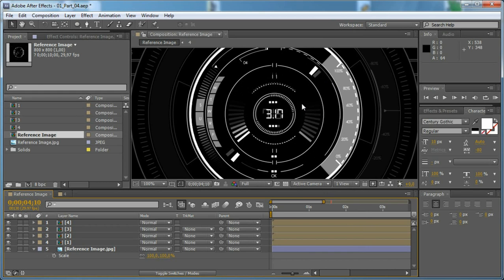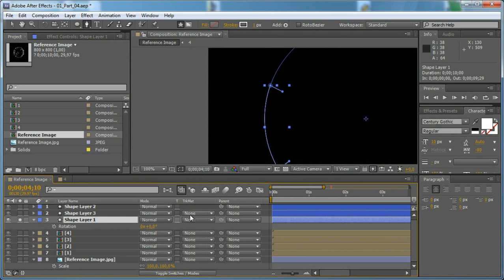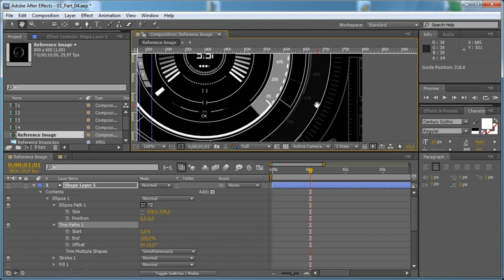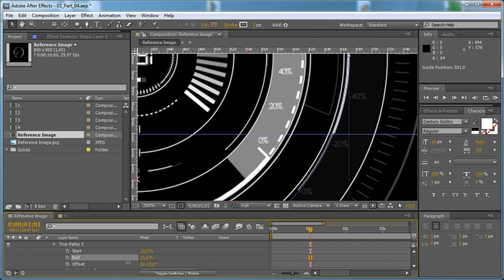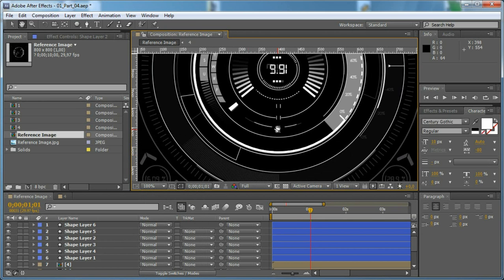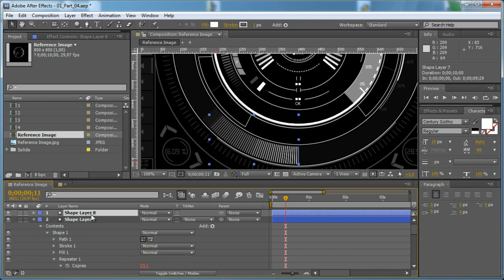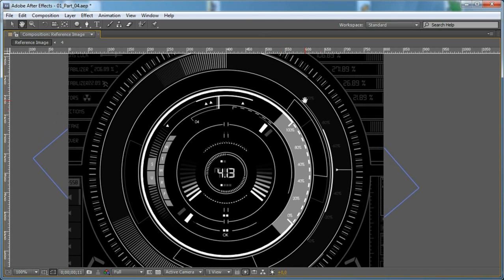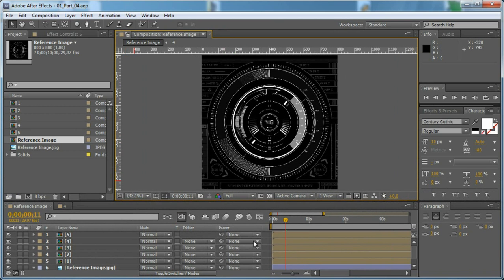Screen Fillers Part 4